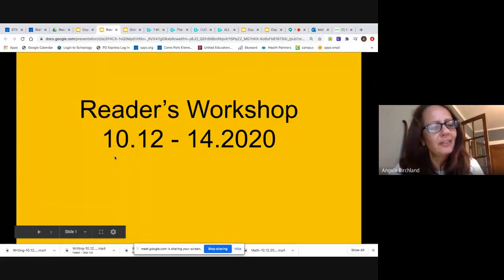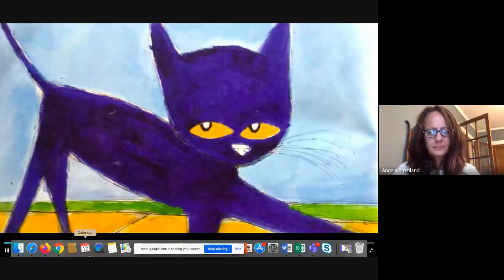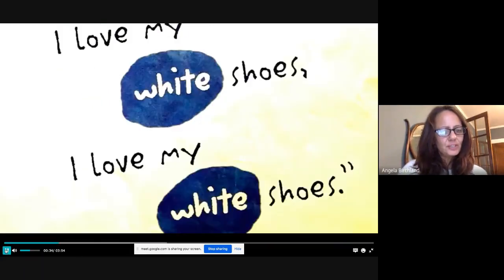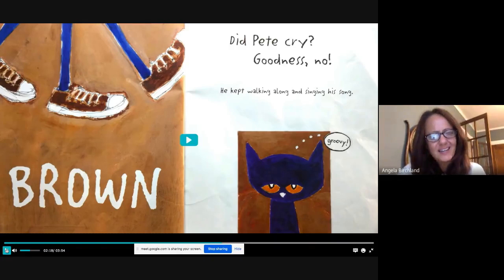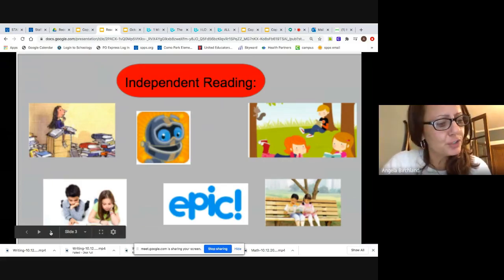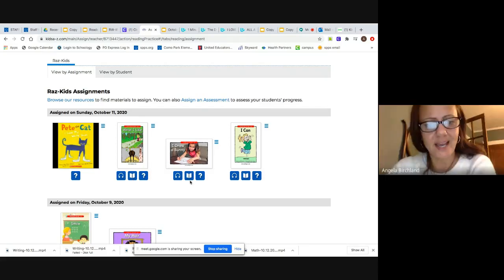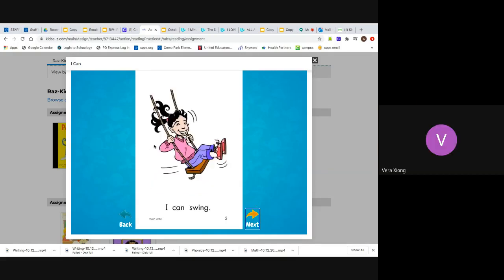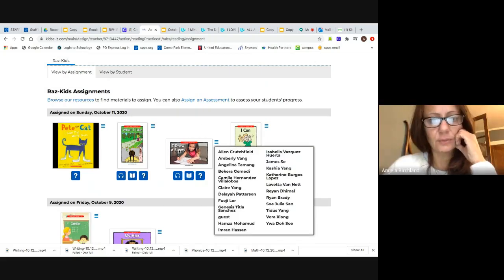Reading 10 12 2020